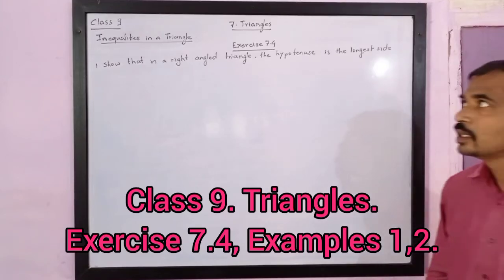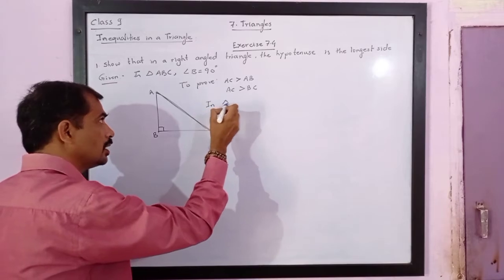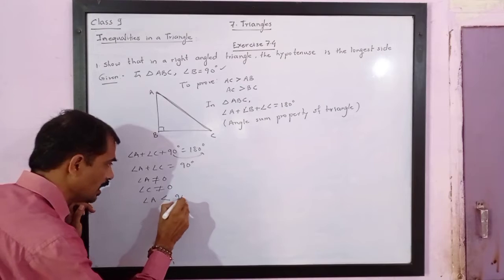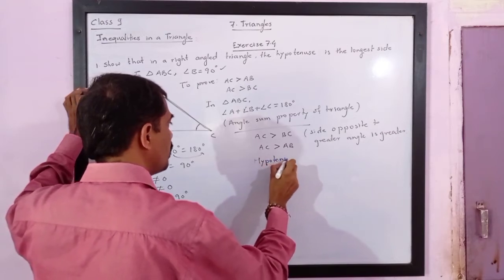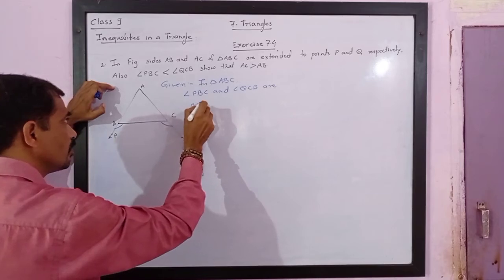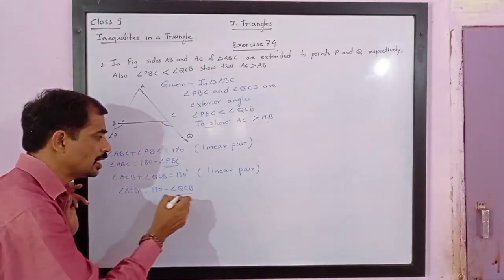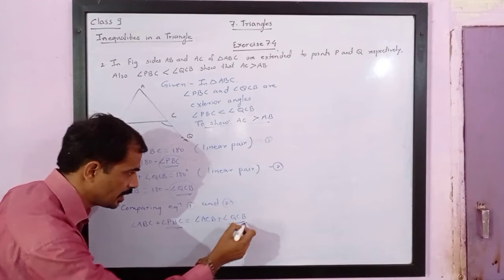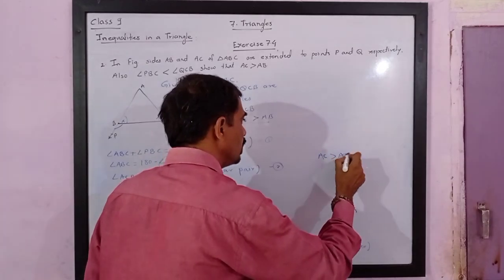Class 9. Triangles. Exercise 7.4, Examples 1, 2.